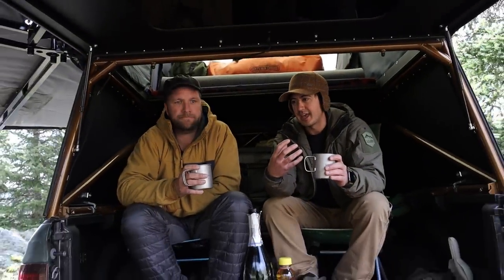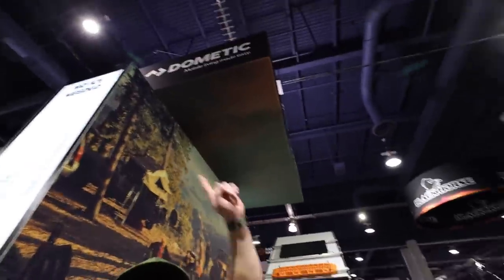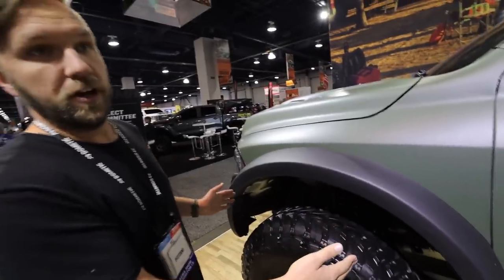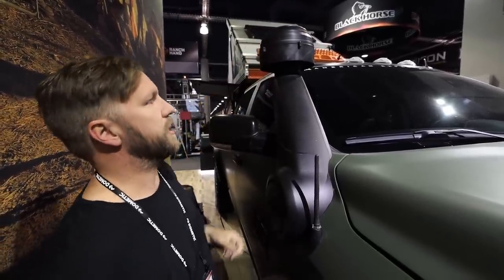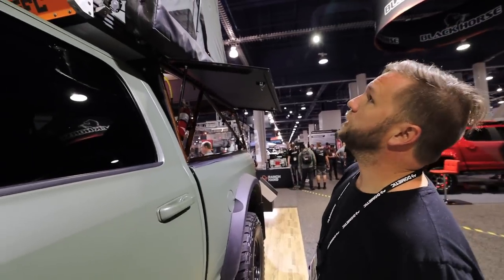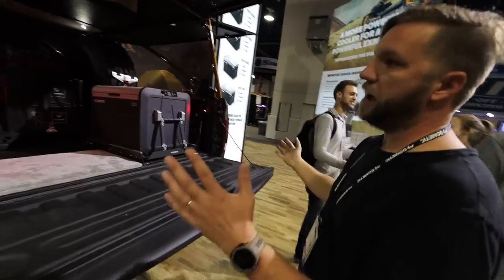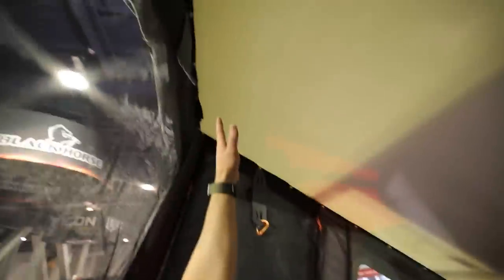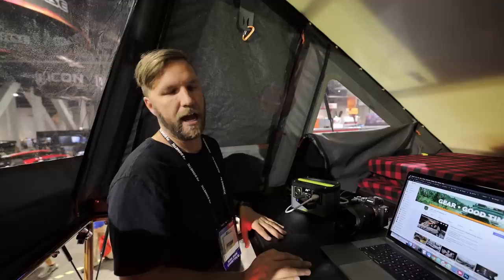MONSTER Overland Ram 2500 on 40s - AEV Prospector XL with GFC Walkaround - FOTORNR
AJ's (Fotornr's) massive Ram 2500 AEV Prospector XL on 40s is a sight to behold. I've been buds with AJ for awhile, and even though his OD Green 4runner was rad, his new ride is even radddder. I've been wanting to get into a fullsize diesel beast for awhile, and AJ's Prospector XL has been a big motivator for that. Check out more details on AJ and his build over on his new YouTube channel.

Dometic Fridges
Baja Designs Lights
Goal Zero Goodies
Axia Alloys stuff
MaxTrax Recovery Boards

Multicam jacket in the intro - code "LLOD" drops it to $118.

--- FILMING GEAR ---